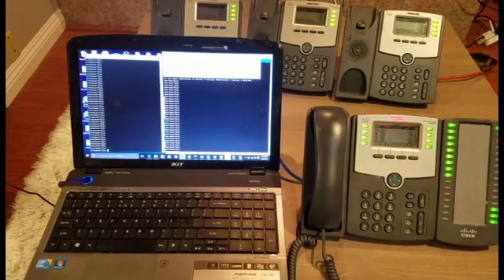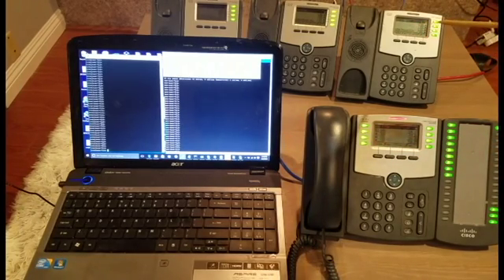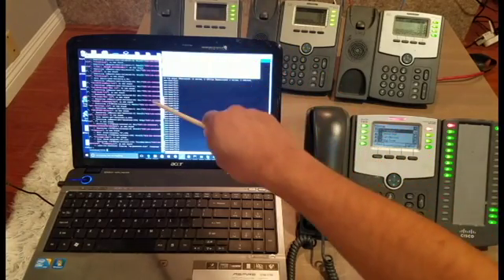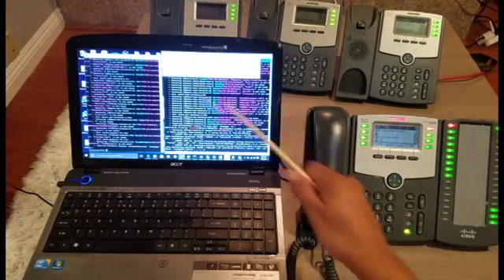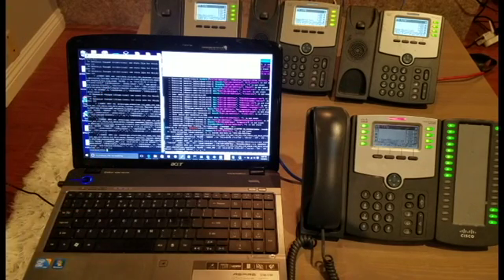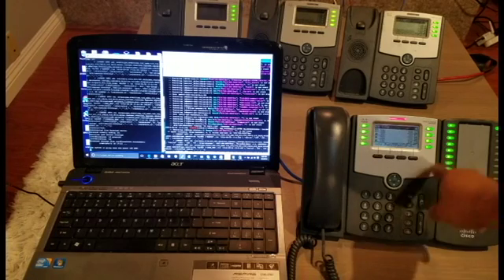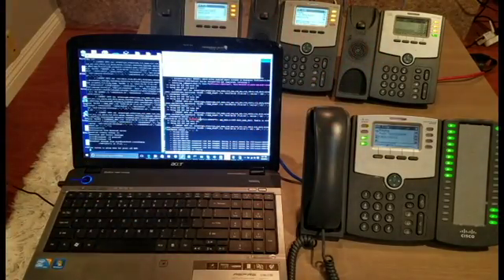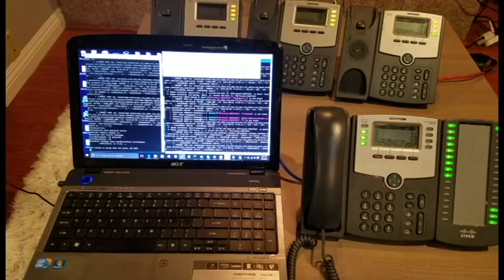Failover 2 freepbx servers cisco polycom grandstream voip pbx demonstration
We are going to demonstrate a fail over with 2 freepbx servers and a few cisco phones. This can work with any sip phone. We offer remote setup of freepbx with your local server or a cloud server.